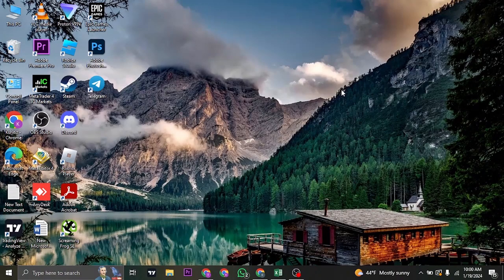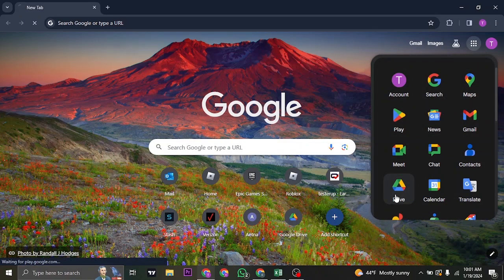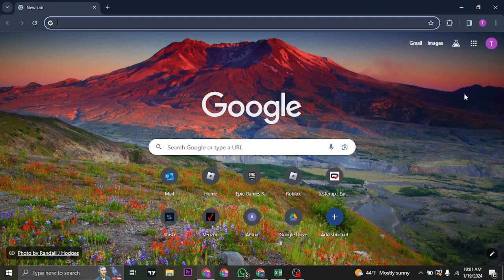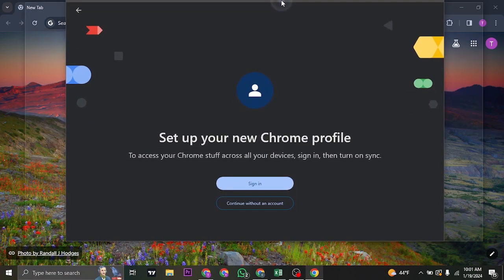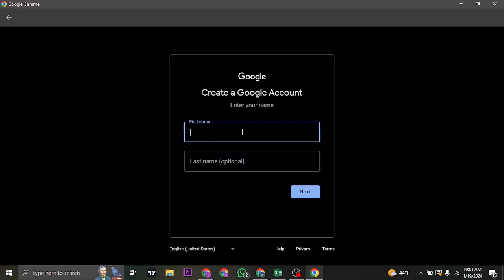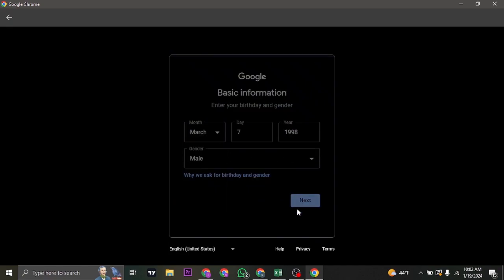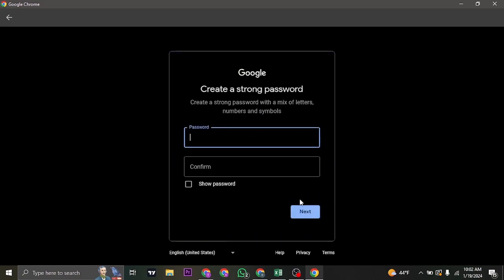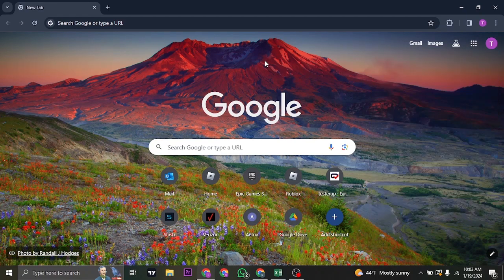How To Create Google Drive Account (2024)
In this video I'll be showing you how to sign up for google drive account. So watch the video till the video till the end so that you won't miss any steps on how to create google drive account in 2024.